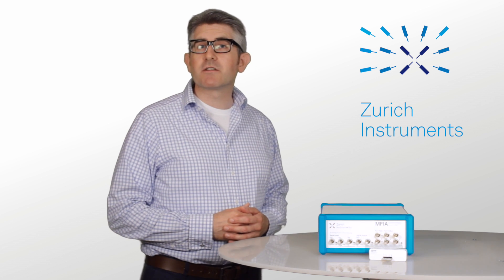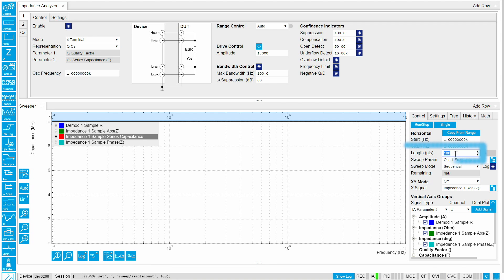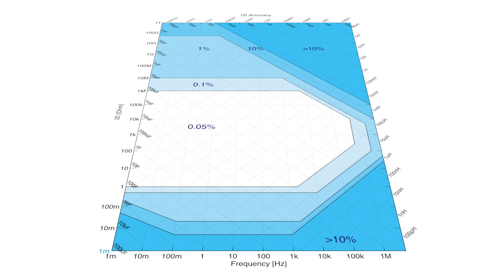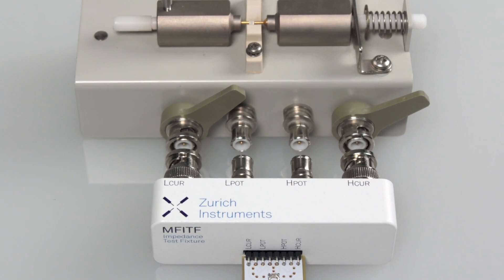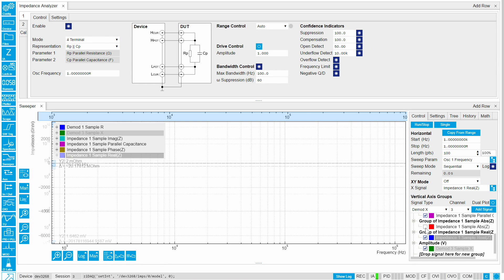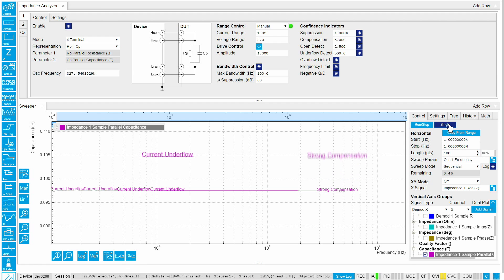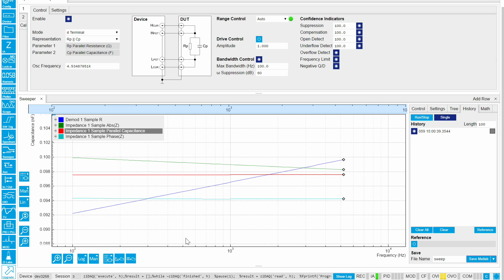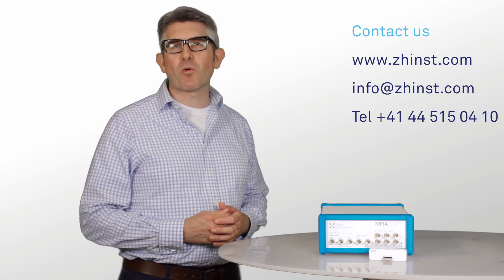MFIA Impedance Analyzer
The Zurich Instruments MFIA is a digital impedance analyzer and precision LCR meter that sets the new standard for impedance measurements in the frequency range from DC to 5 MHz. The MFIA provides 0.05% basic accuracy and a measurement range spanning from 1 mΩ to 1 TΩ. The instrument has a high measurement repeatability and a small temperature drift. With the LabOne® user interface the MFIA offers a number of long-awaited innovations for the impedance and LCR measurement available without the need of any software installation.